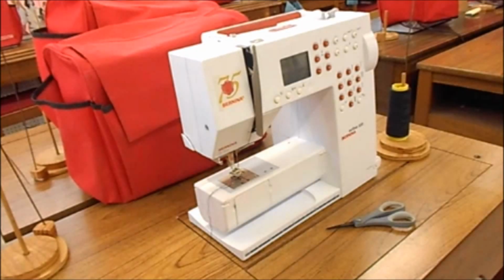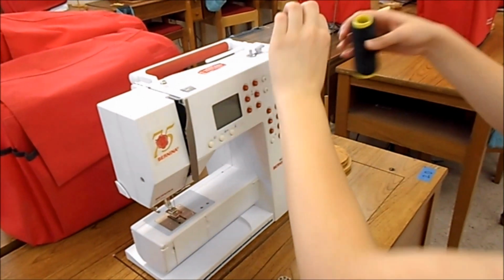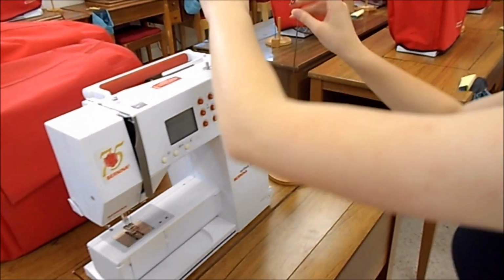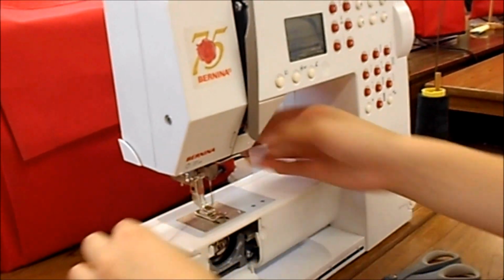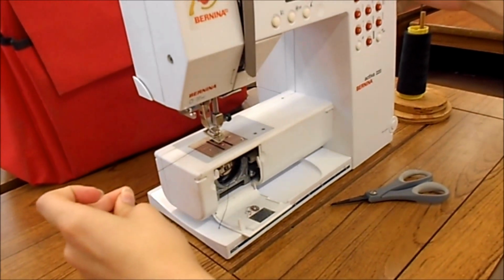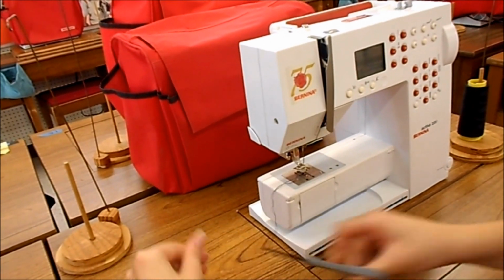How to Thread a Sewing Machine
This is how to thread a Bernina 220 sewing machine. I hope this is helpful!